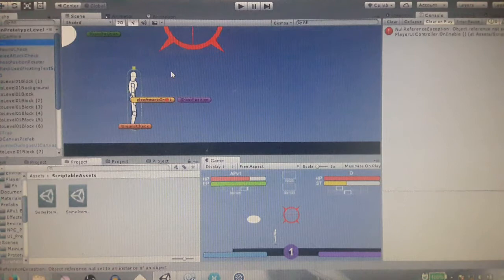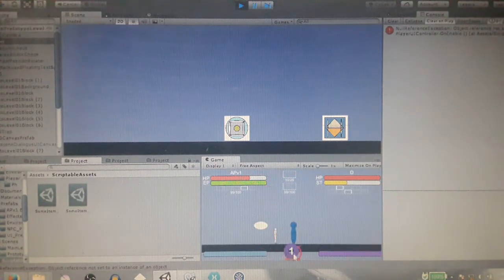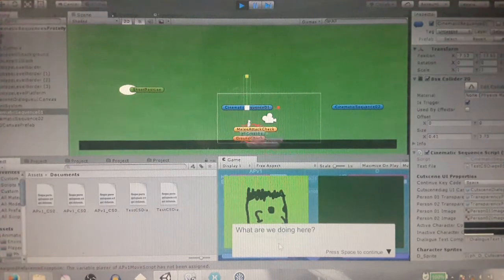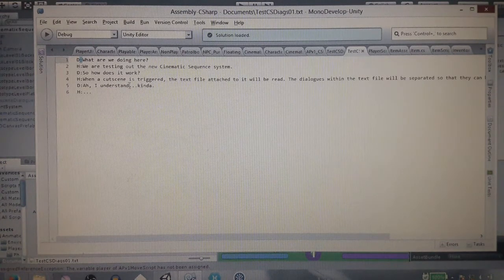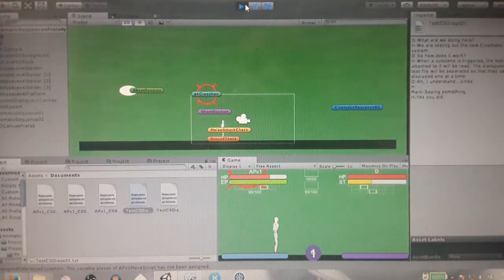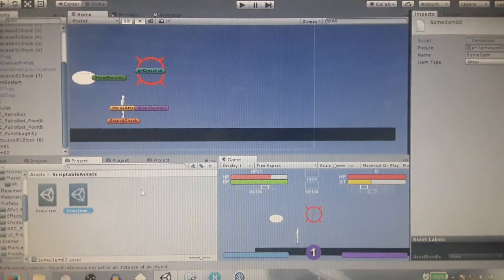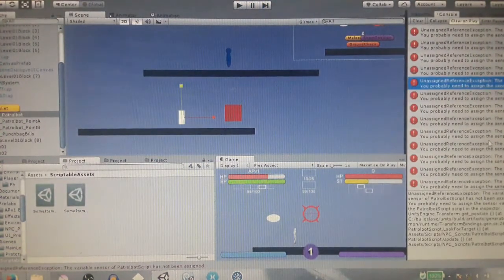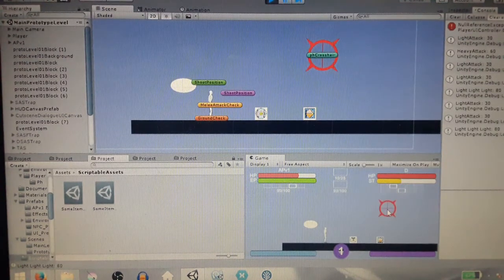APv1 Dev Vlog 4 | Unity Game Development Vlog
Here's another APv1 Dev Vlog. This Unity Game Development Vlog shows some more progress we've made. Learning a lot as we go along.
gamedev blessings to all! :D